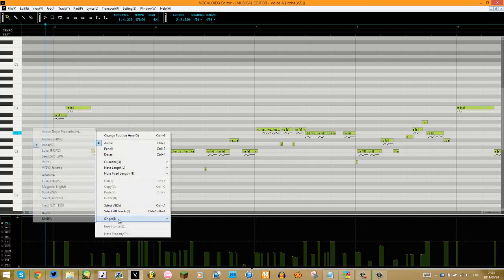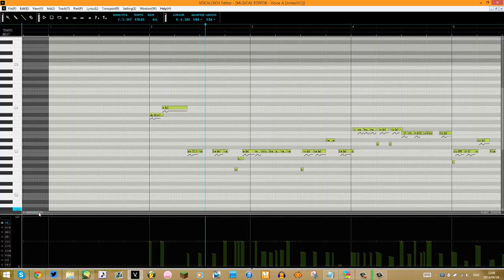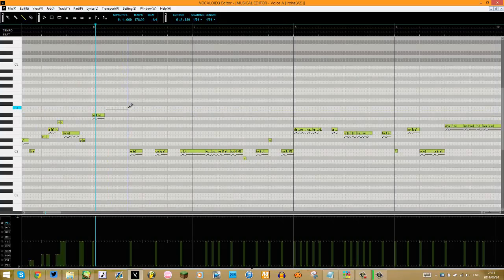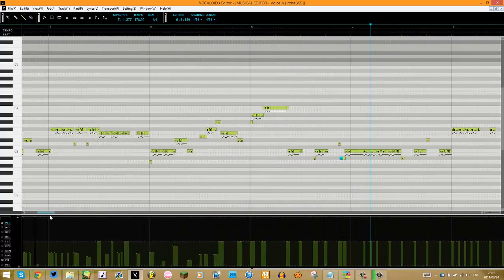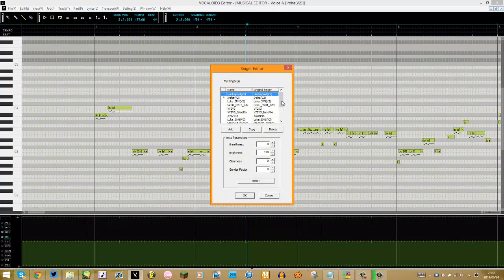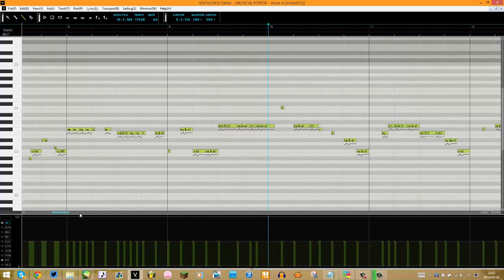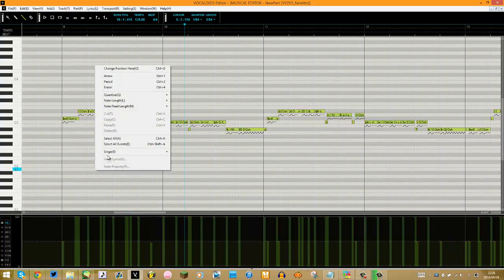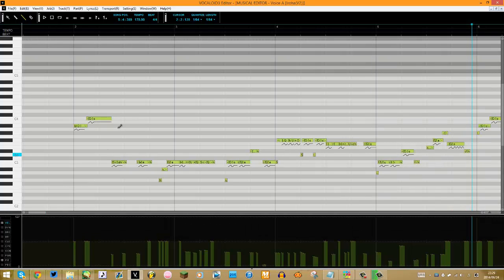「Vocaloid Tuning/Editing Tutorial! ~The Giraffe Way~」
EDIT/Follow Up:
So a lot of people in the comments have brought to my attention, and I also noticed that I don't know what portamento is sooo here is what the Vocaloid Wiki Says:

"Adjustment of the Portamento's starting position. Portamento can be defined as gliding between two pitches.

Portamento should be used in moderation as this can create the impression of drunken singing if used haphazardly, especially when there are short notes with drastic changes of pitch. If used effectively, gives a more human feel."

And that pretty much changes when the pitches change.

If any of my description's weren't well worded/you want a more in depth description, here is a page of them on the Vocaloid Wiki

The page says it's for Vocaloid2, the only parameter that is different is Opening uvu

Hi! I'm back at chu with another tuning tutorial. This is a loooooot longer then the other one XD Mostly because I'm more comfortable with how I use Vocaloid than how I use utau UTAU orz. So yeah, I try to explain the mooost i possibly can! And sorry if the sound of my microphone wobbling bothers you, I did this at night and I was trying to be quiet, and sometimes I just like hit the keys on my keyboard really hard because its a habit D;;; but yeah I hope this helped!!

I might also make a mixing tutorial because well not everyone know's how to mix :0 soooo yeah~

Song1: Undead Enemy/アンデッドエネミー by Giga-P and Suzumu
UST: Kira
Converted to Midi then VSQx by Me

Song2: American Girl by McKee
VSQx: Me (what i have done of it at least LOL)